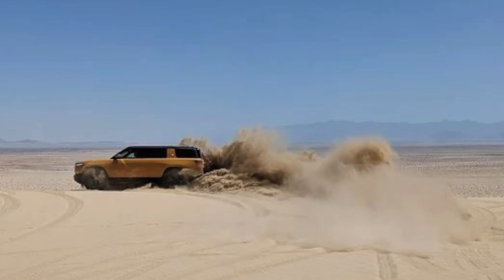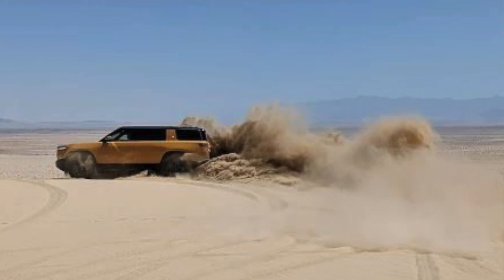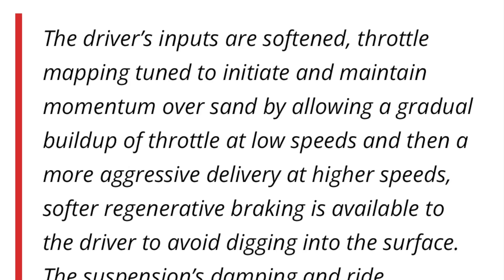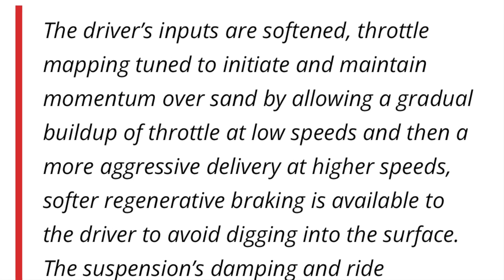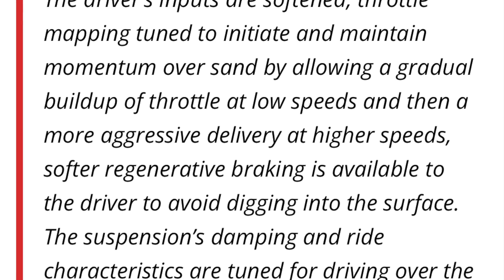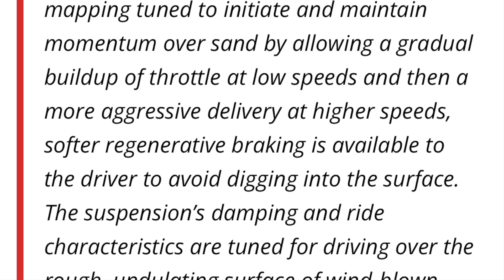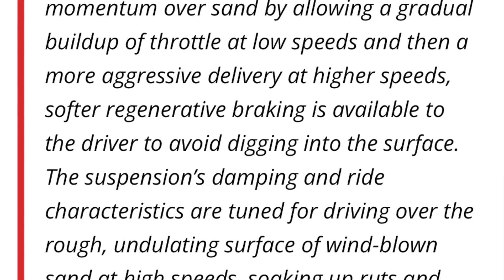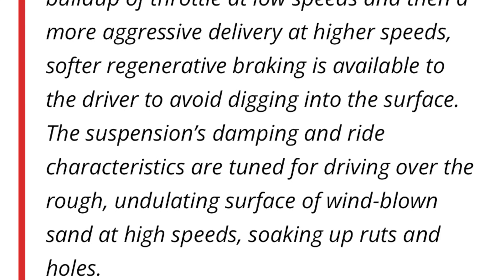Rivian Introduces Sand Mode For R1T & R1S OTA Software Update!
Rivian announced that they will be releasing Soft Sand Mode as a software update for both their cars R1T and R1S in the coming weeks. This should allow them to get out of deep sand and…